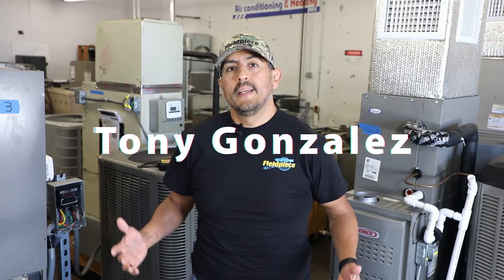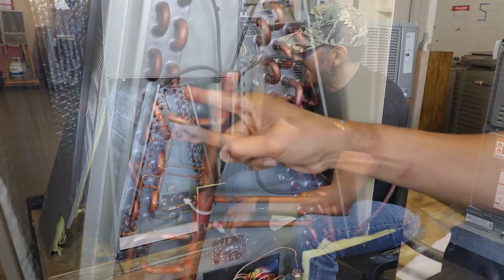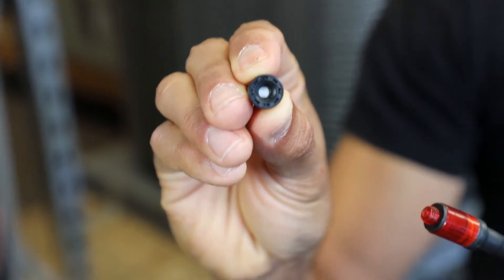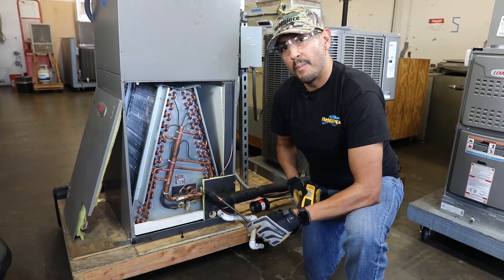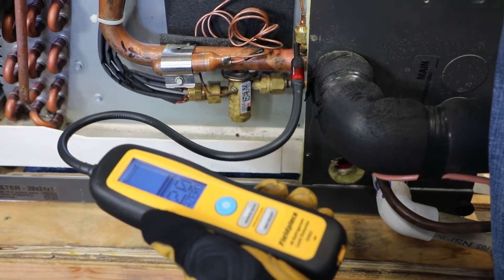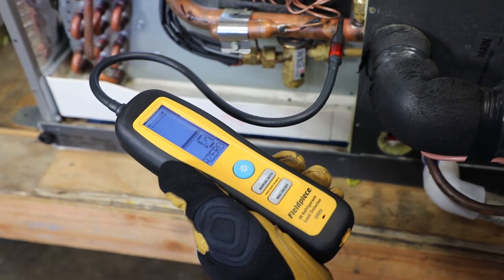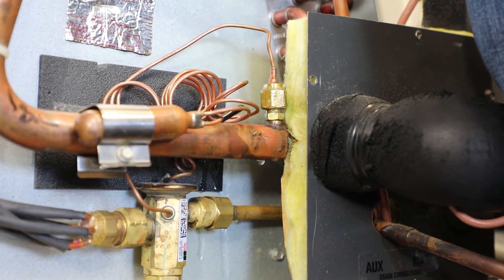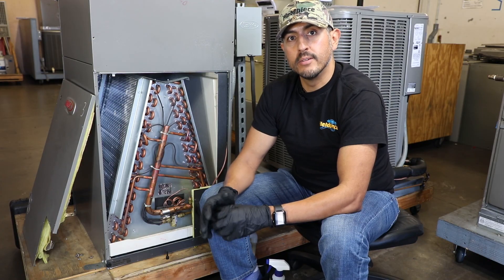Fieldpiece Pro Tip | Finding leaks with the Fieldpiece Leak Detector, DR82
Tony Gonzalez gives you some great tips and tricks in finding leaks with the Fieldpiece DR82 Infrared Refrigerant Leak Detector.